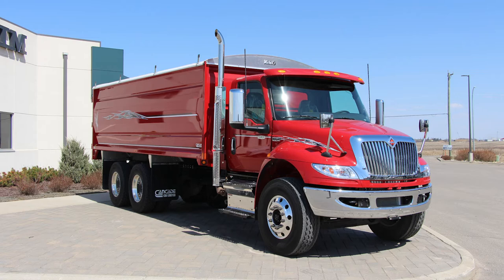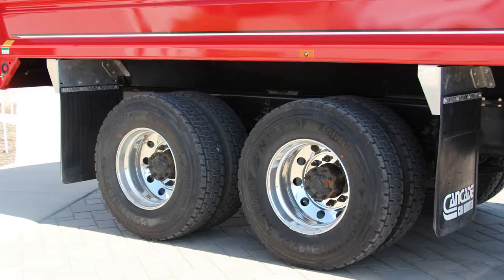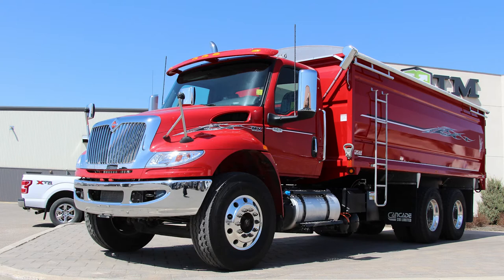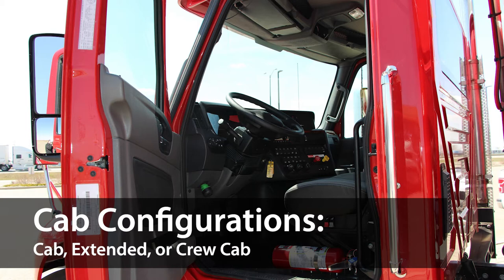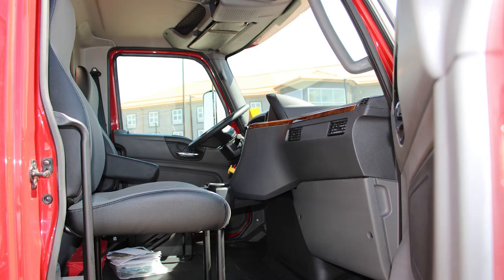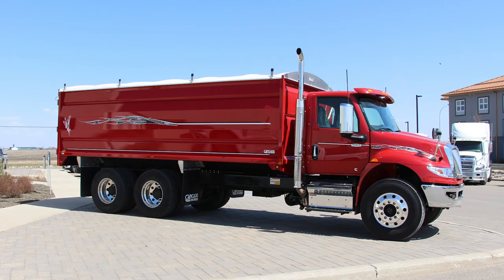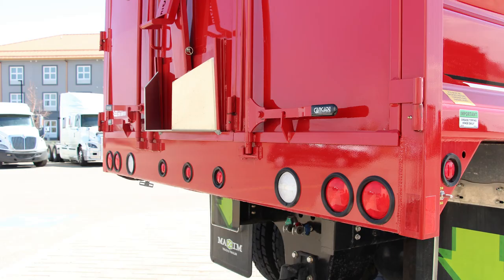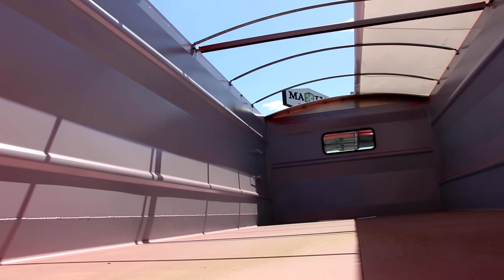International MV Grain Truck | Maxim Truck & Trailer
The International MV Grain truck is one of the best available grain trucks on the market today.

Outfits with a Cancade grain body, a Michel's automated tarp, a DriverFirst interior, and remote control shoot opener - it's clear why it's a fan favourite amongst truck drivers and owners.